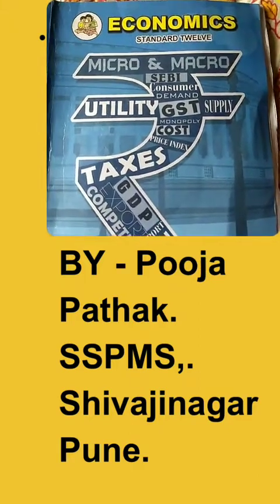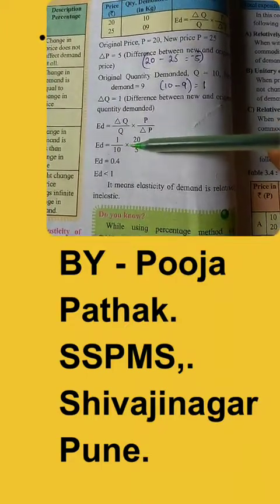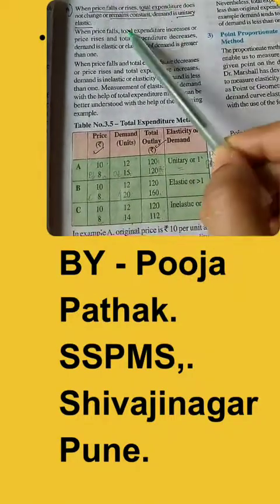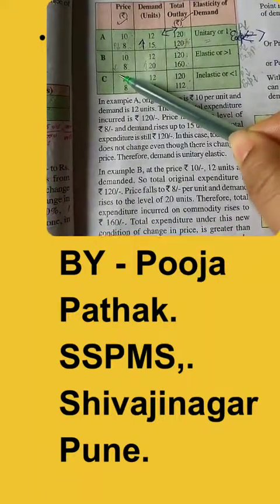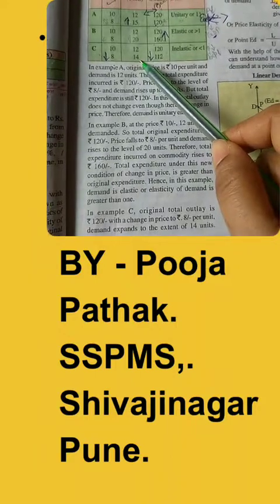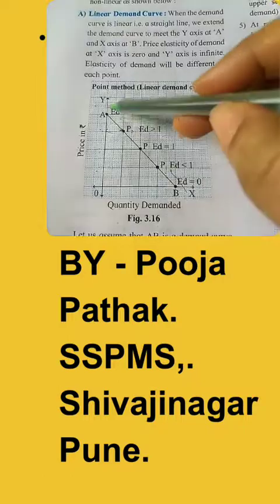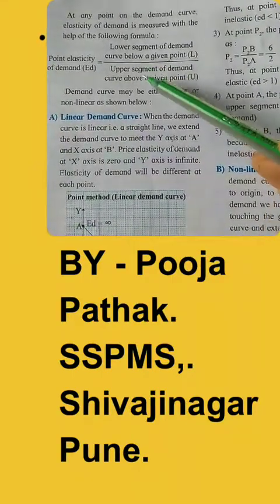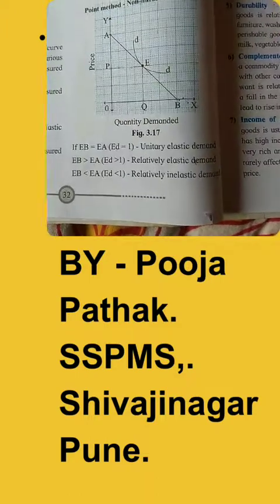Methods of measuring Elasticity of Demand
Hsc 12 economics chapter 3 B